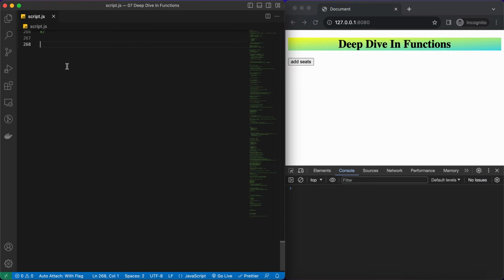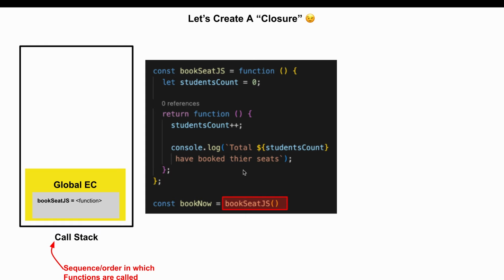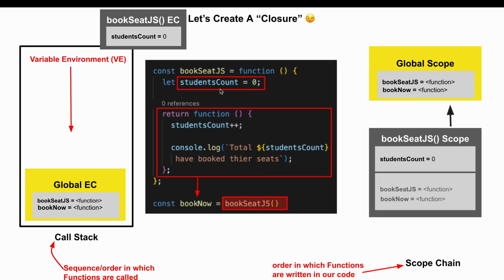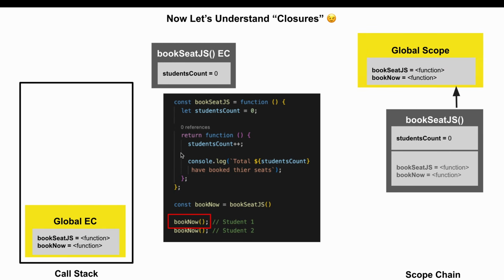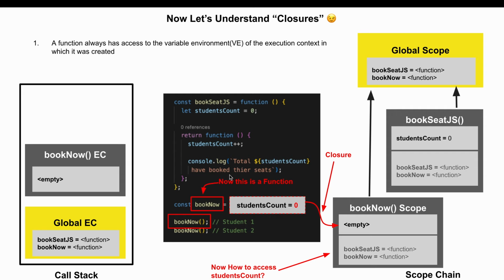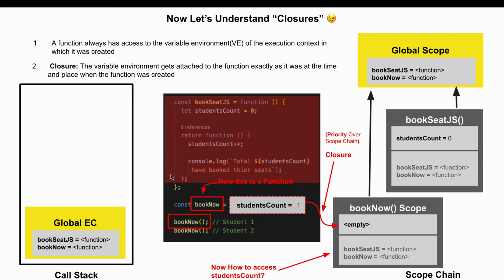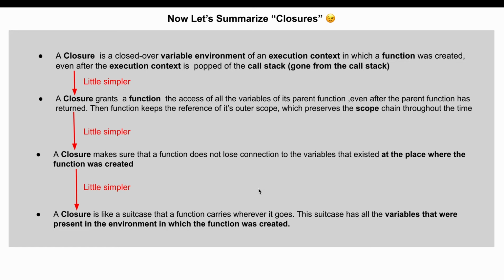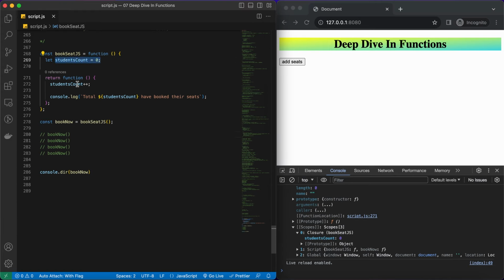Closures Best Ever Video in detail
Hi guys nice to see you here , Welcome to coddict buddies Family ,

here i upload clips just for fun